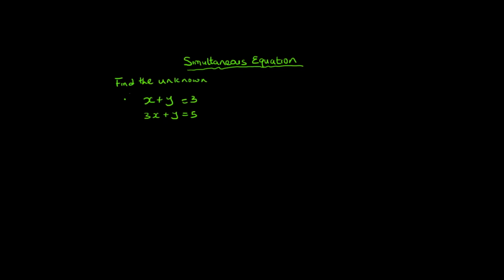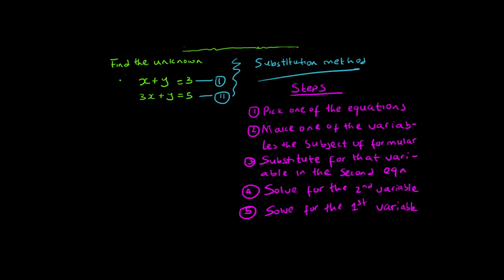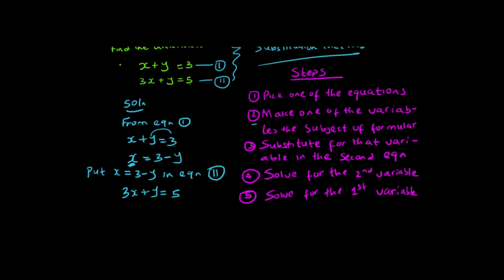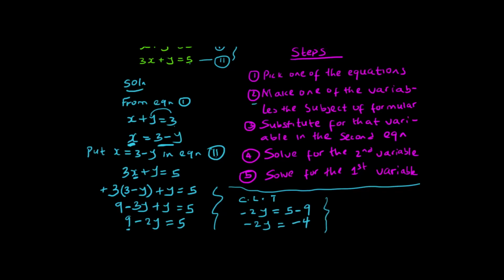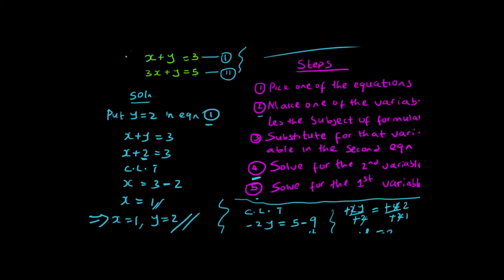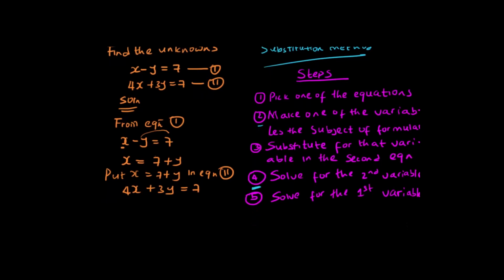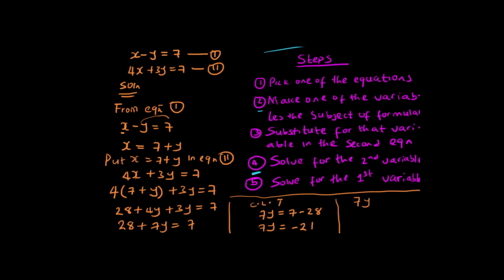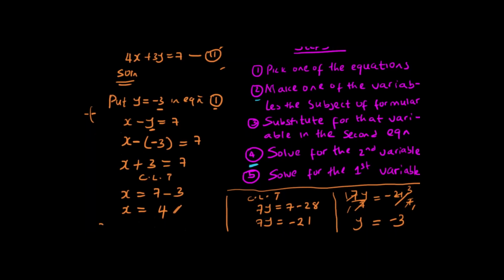SIMULTANEOUS EQUATION (SUBSTITUTION METHOD) 1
In this math tutorial video, you will learn how to solve simultaneous equations using substitution method.